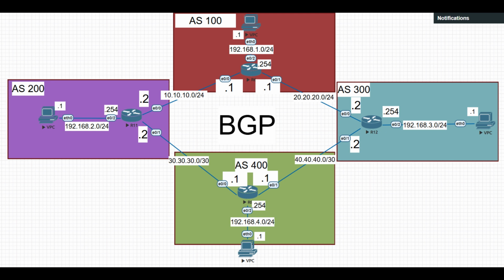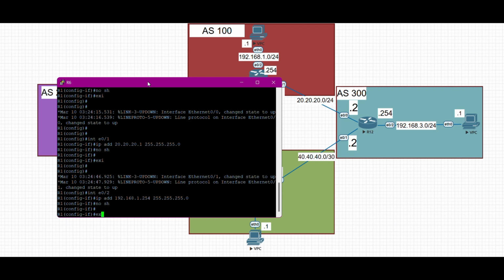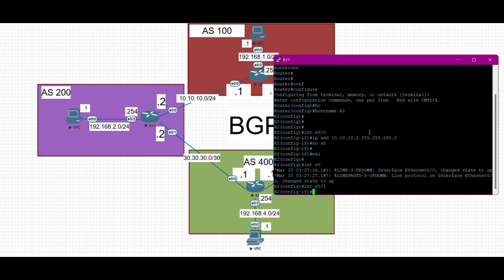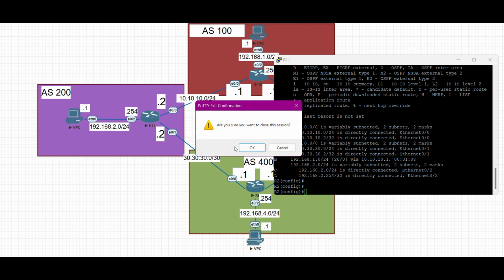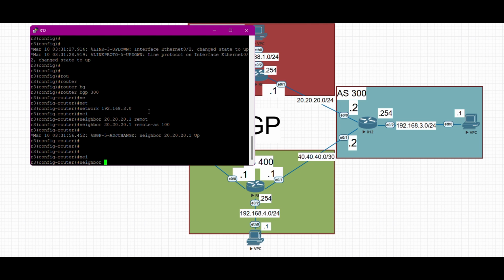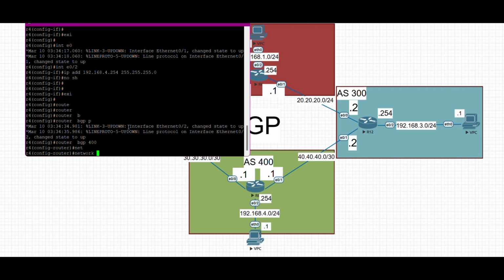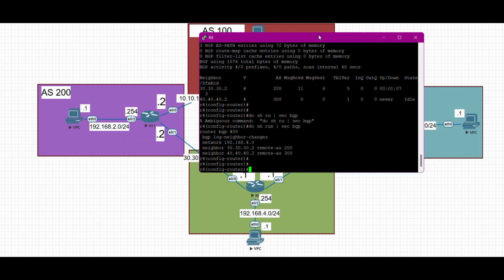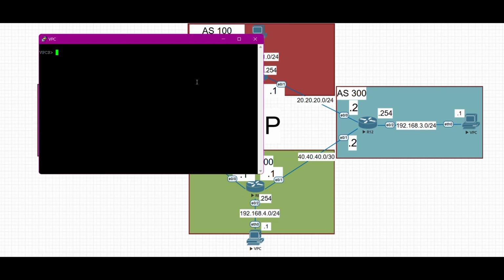How to do basic BGP configuration